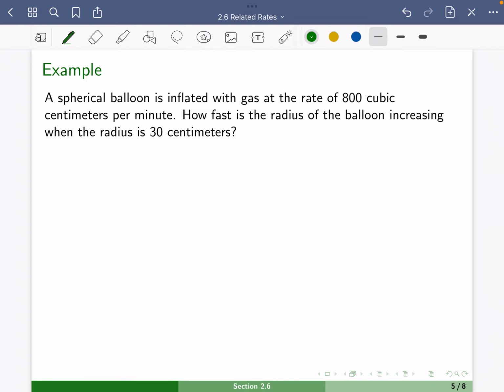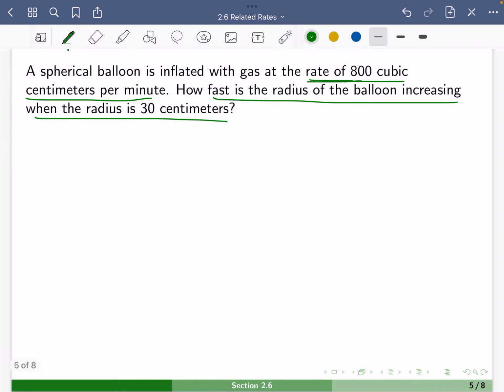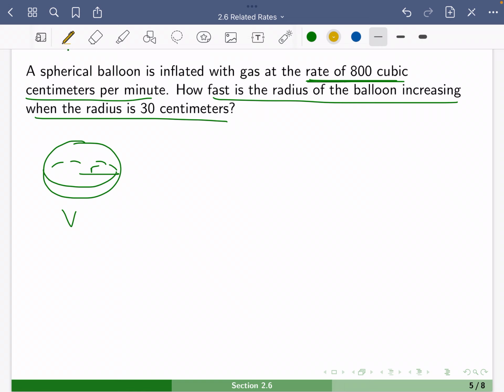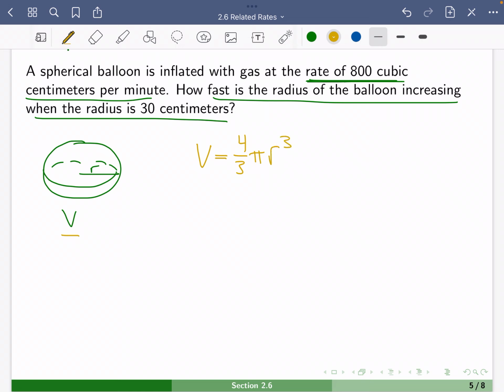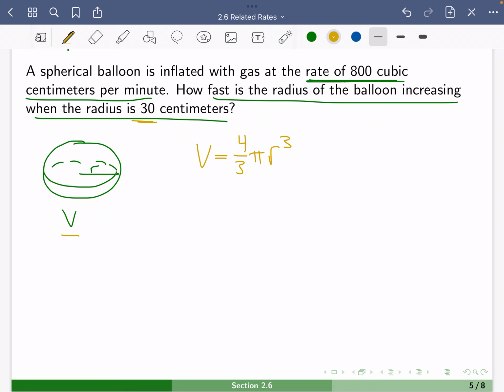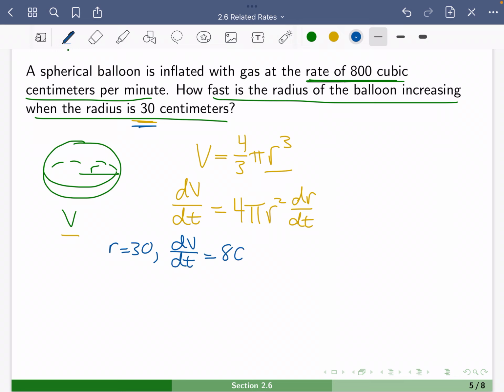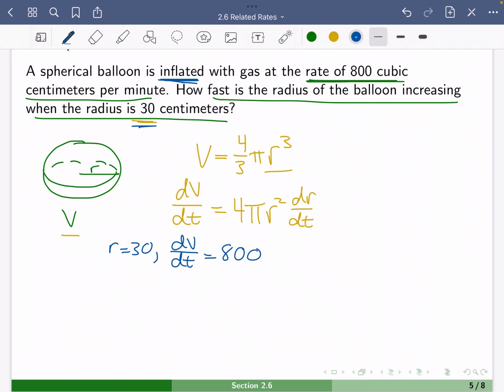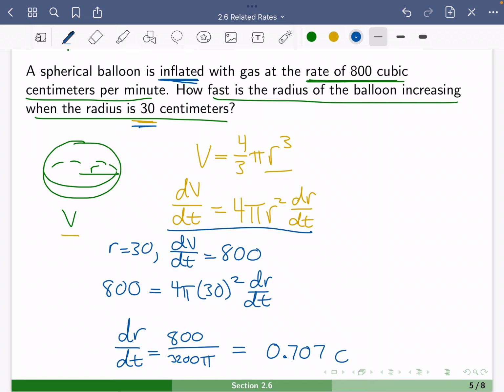Calc I - Sec 2.6 - Part 3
Related rates example involving spheres